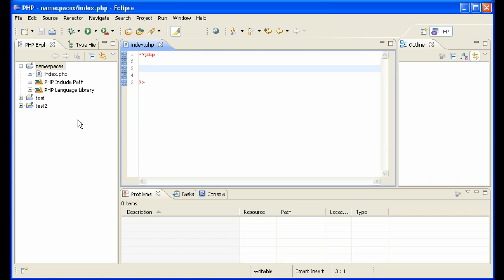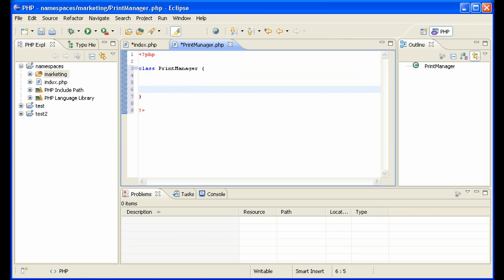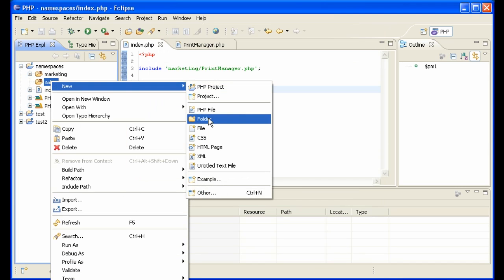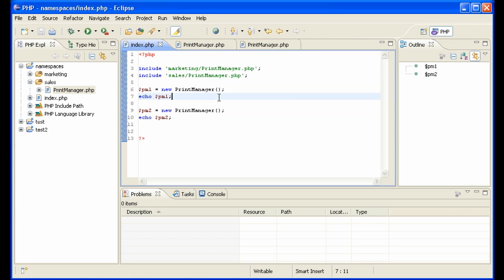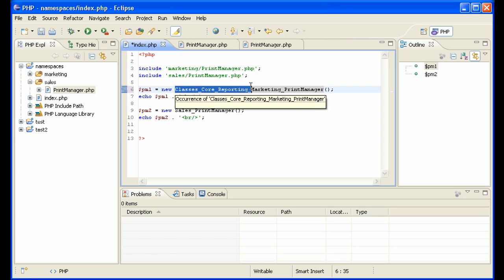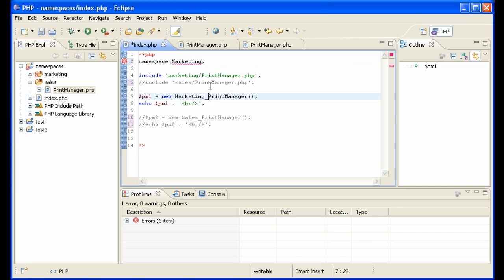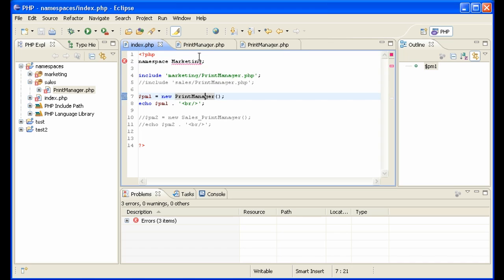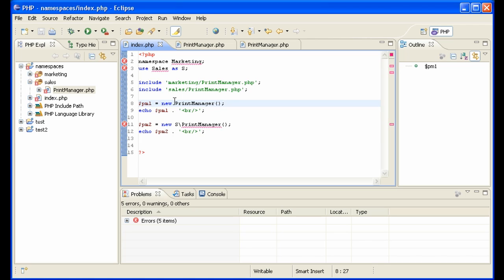EN100 13 01 Namespaces